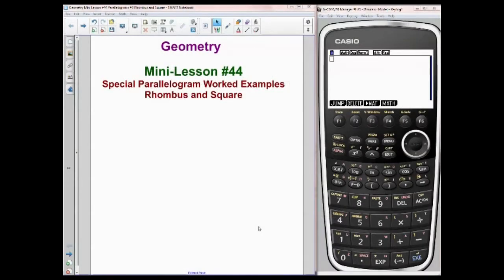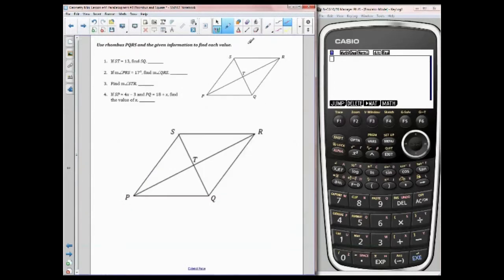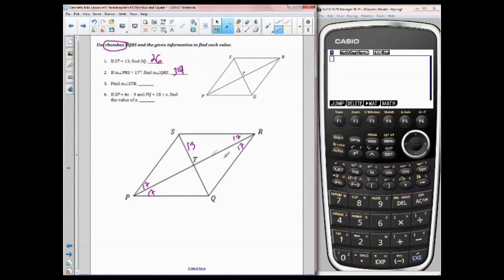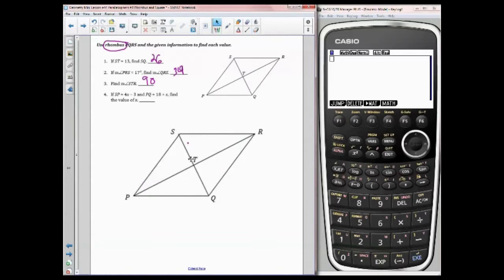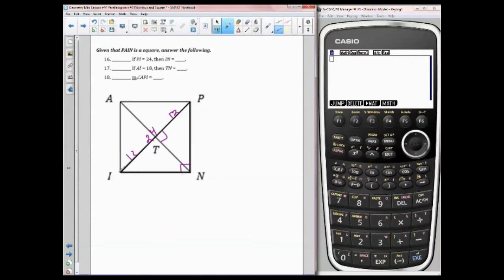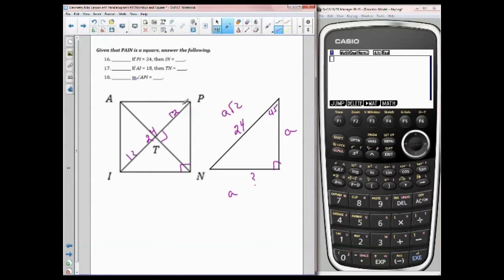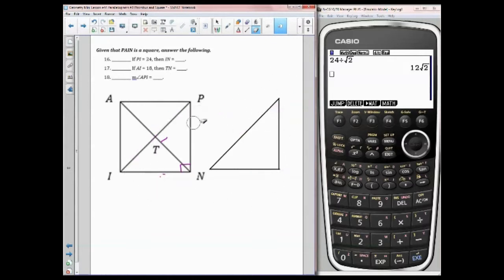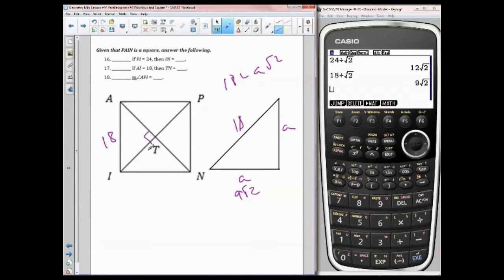Geometry Mini Lesson #44 Special Parallelograms Rhombus Square Two Examples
Geometry:  Two examples, one Rhombus and one Square, basic examples, I used the 45-45 special right instead of pythagorean for the square one.  There are more than one way to do these.